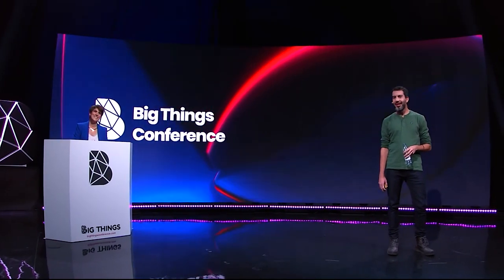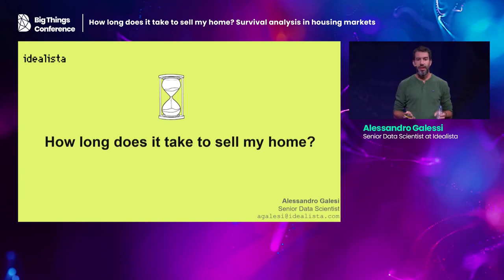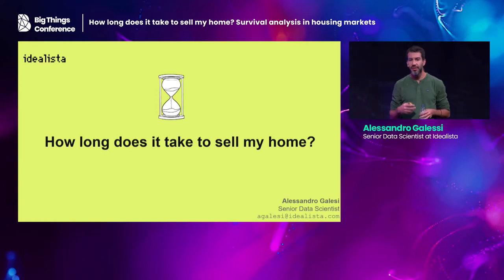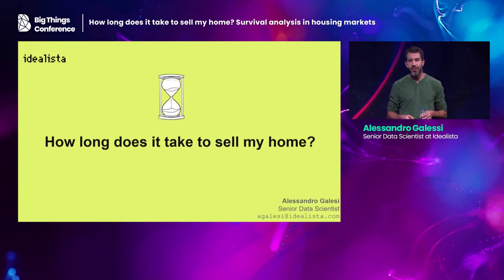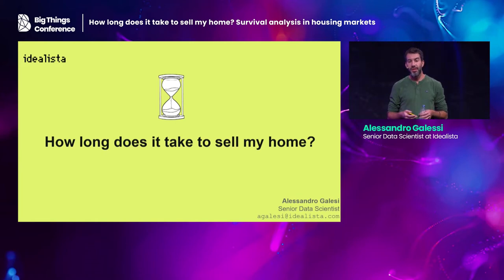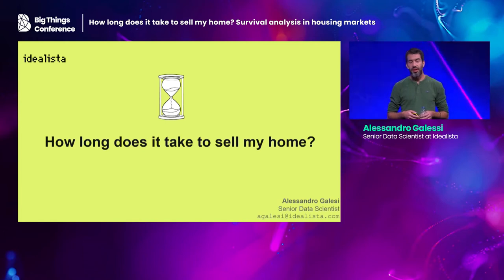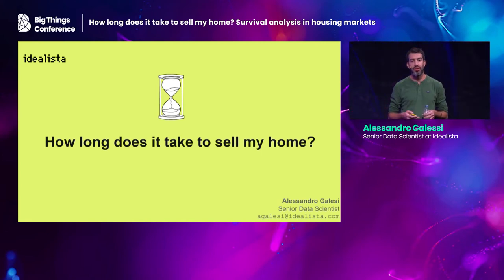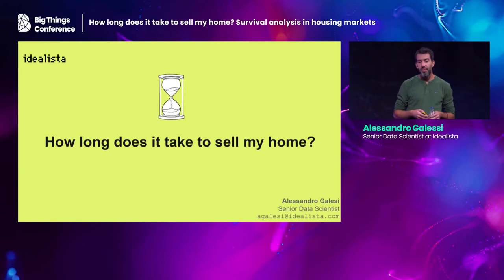How long does it take to sell my home? Survival analysis in housing markets by Alessandro Galesi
It is common to have many doubts when dealing with real estate markets. When looking for a house, we usually ask ourselves “How much should that house be worth?” or “Is there a neighborhood similar to the one I like?” On the contrary, when selling a house, apart from the obligatory doubt, “At which price should I put the ad?”, we might ask ourselves “Why can’t I sell my apartment? or “How can I speed up the sale of my house?”. To answer all these questions, within the idealista Data Crew team we strive to improve our products and create new ones through advanced data exploitation.

Today we share our experience with a project that tries to answer a few questions from those who face the hard task of selling a house. Selling a home is not easy. First we have to get an idea of ​​its value, which can be difficult without information about the price of similar houses. Moreover, if we want to quickly sell the house, we have to set a relatively low price to make the listing attractive. In order to choose the right balance between asking price and marketing time, we need to know how long it takes on average for houses to sell, but also how each feature of the ad (in particular its asking price) matters in determining the marketing time.

In many questions we face as data scientists we rely on regression or classification models. Here we make an exception by applying Survival Analysis, a branch of statistics that deals with predicting the time until an event occurs. While this technique has its origin in medical research, today survival analysis can be used in many areas: for instance manufacturing companies use it to predict the life of their machines, or sales departments to predict customer churn.

In idealista we dispose of data from millions of ads related to properties for sale and rent in Spain, Italy, and Portugal. We analyze the life of each ad throughout all its phases, since the market entry up to the exit. Each ad is characterized by an expected time on the market (its “life expectancy”) due to factors that affect its sale probability. Some of these factors depend on property characteristics, others on market conditions. Our goal is to identify which of these factors matter in determining the likelihood of a sale. We use a standard Cox Proportional Hazard model, which, due to its simplicity and interpretability of the results, is usually considered the workhorse model in survival analysis.

We feed the model with info about the most recent ads that passed through the idealista portal. The model learns the key characteristics that make a listing attractive to the market. Equipped with this knowledge, the model estimates the expected marketing time, sale and rental probabilities of any advertisement currently listed in the portal. In addition, the model opens the door to the possibility of simulating “what if?” scenarios in which, for instance, we wonder how the marketing time varies if we apply a renovation to the property, reduce the asking price, and so on…

What do we learn from all this? That there is life beyond regression and classification models, such as survival analysis. Although this technique comes from the medical field, quite far from the digital and real estate fields, it allows to obtain very interesting results. For this reason, in the idealista Data Crew team we are always open to taking into account what is being done with data in other sectors, no matter how different they are from ours.